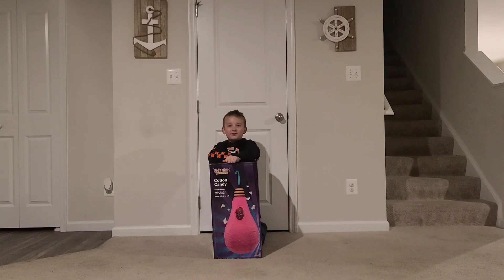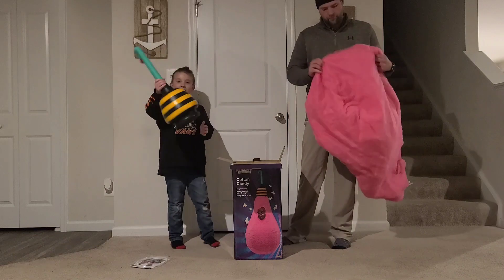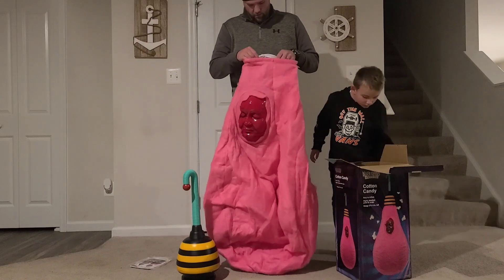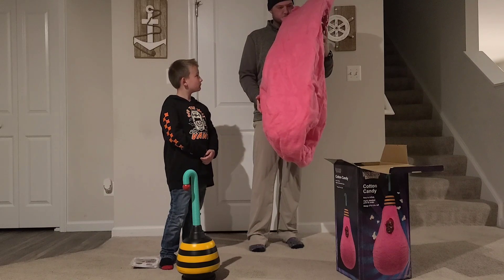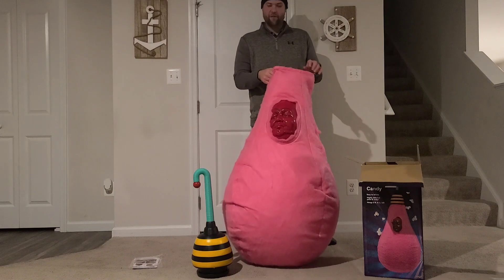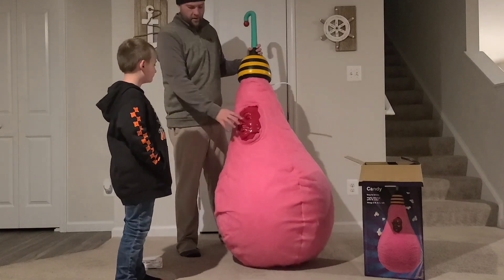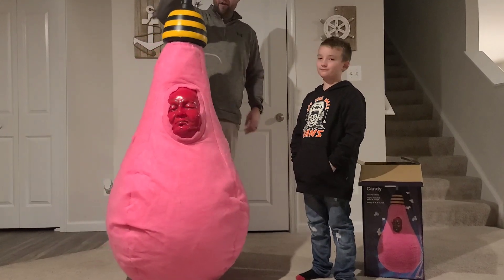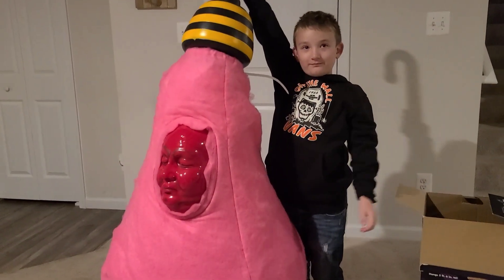Cotton Candy Cocoon | Spirit Halloween | Killer Clowns from Outer Space | Unboxing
The 2023 Halloween season is over! We will still be posting Halloween and Holiday fun for the rest of the year! We hope to bring you a wide assortment of content to check out.  There will be new animatronic releases, sneak peaks, walkthroughs, unboxing, demo, and just having lots of holiday fun!